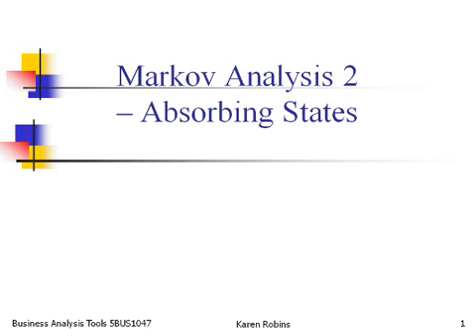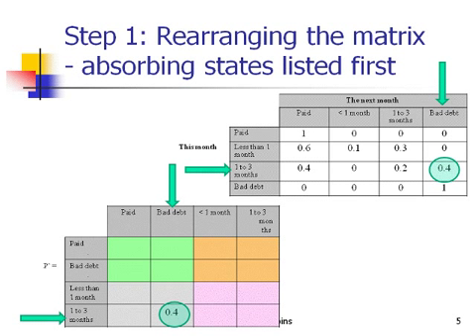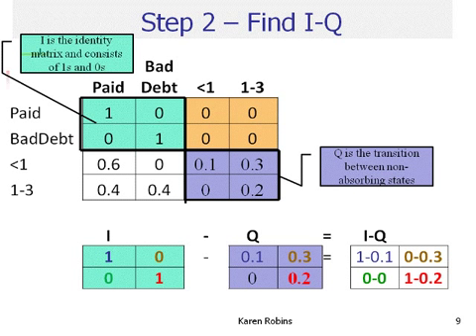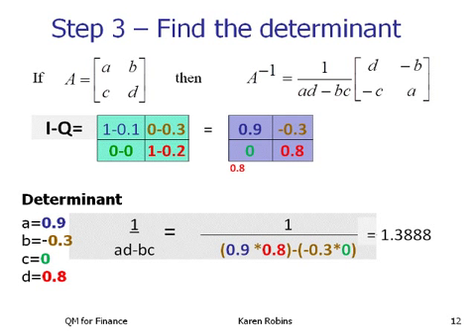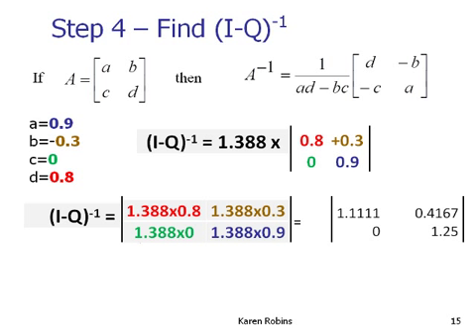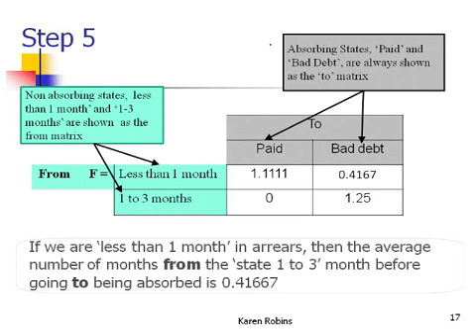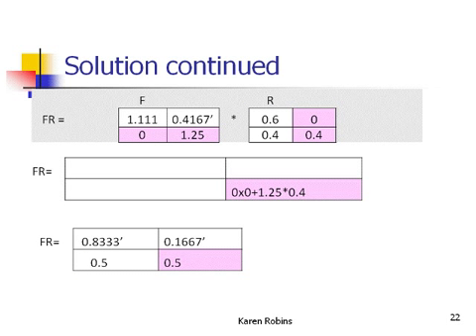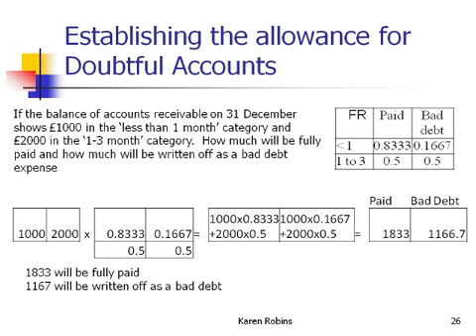Absorbing States Camtasia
Example 2 from the lecture